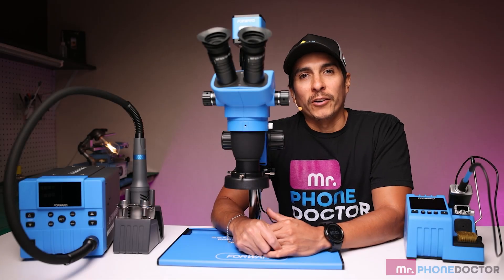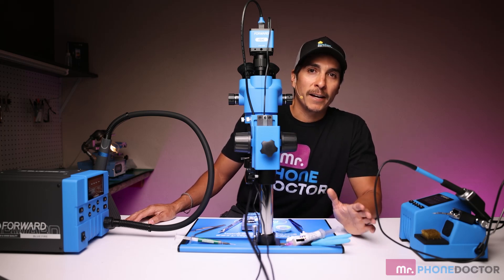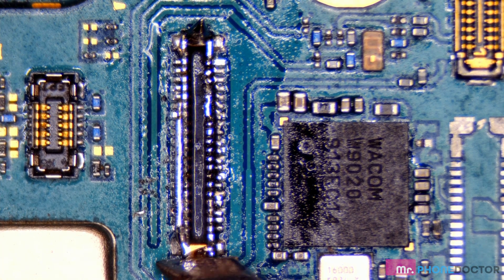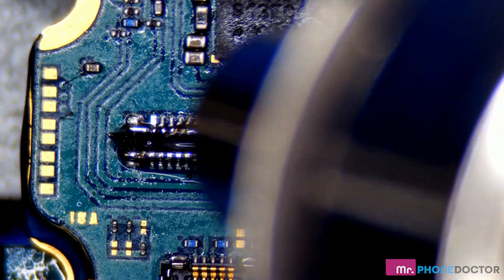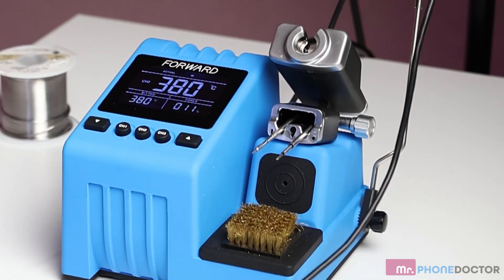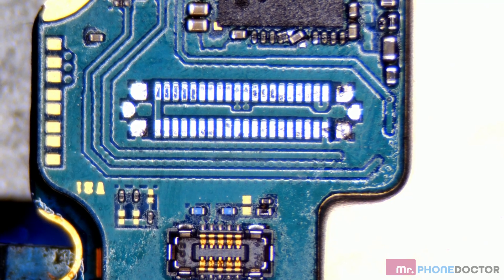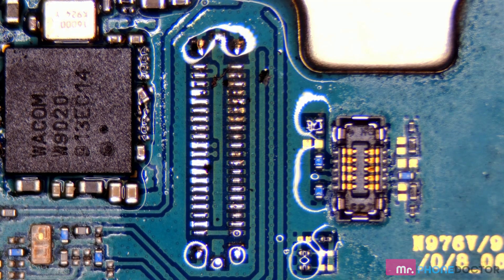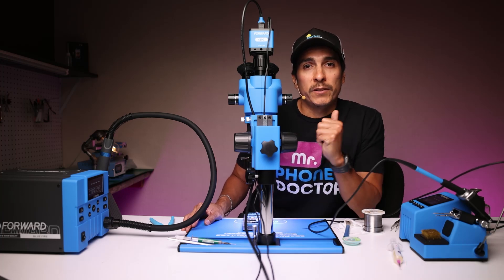Mastering Motherboard Repair with Forward's Latest Micro Soldering Tools.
In this video, Mr. Phone Doctor dives into the latest micro soldering tools from Forward, designed specifically for advanced motherboard repair. Discover how these cutting-edge tools make intricate repairs easier and more precise, whether you're a seasoned technician or just getting started in the world of micro soldering. We'll walk you through the features, benefits, and real-world applications of Forward's newest products, showcasing their effectiveness in repairing and restoring various devices.

Unlock the full potential of your electronics repair skills with Forward's cutting-edge micro soldering tools. Designed for precision and efficiency, these tools empower technicians and hobbyists alike to tackle the most intricate motherboard repairs with confidence. From delicate chip replacements to fine trace repairs, Forward’s latest lineup ensures unmatched control, accuracy, and reliability. Elevate your repair game and experience a new standard in micro soldering innovation.

Featured Tools:
⚙️ Forward Blue Fire Micro Soldering Hot Air Station
⚙️ Forward 6565 Pro Max T Microscope for Soldering
⚙️ Forward  Blue Engineer Soldering Iron Station

00:00 – Intro to Micro Soldering Tools
00:32 – Tools Overview & Workspace Setup
01:15 – Using Low-Melt Solder for FPC Removal
02:30 – Hot Air Station Settings Explained
03:33 – Safe FPC Connector Removal
04:25 – Cleaning Pads with Wick & Flux
05:30 – Reballing Pads with Micro Soldering Tools
06:40 – Microscope Inspection & Final Results
07:15 – Final Thoughts & Tool Value Review

If you're serious about motherboard repair, these tools are a must-have in your workshop.

SAY HI ON SOCIAL:
---Master Surgeon---
Javier V. Guzman Jr.